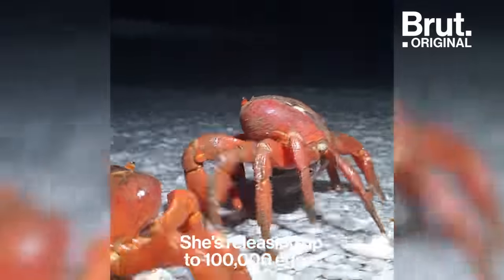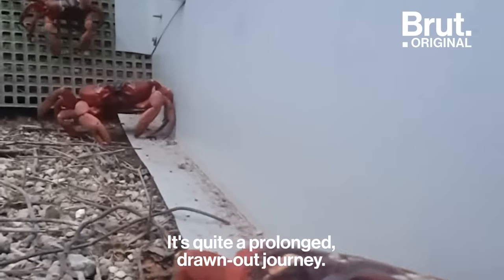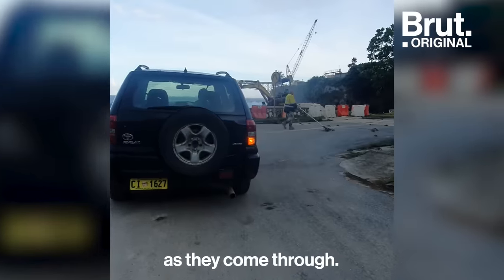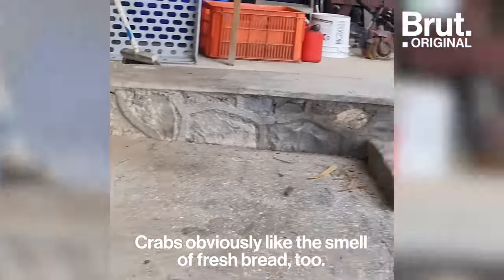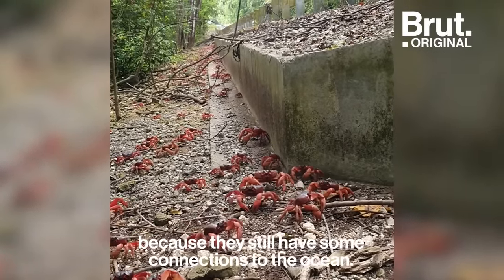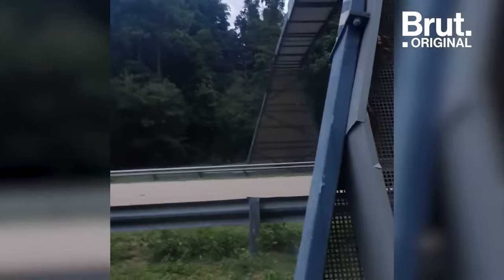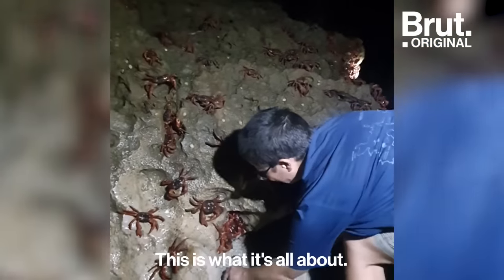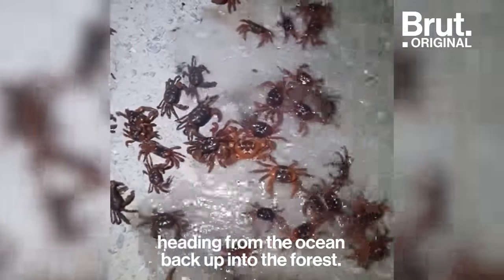The Story Behind the Red Crab Migration on Christmas Island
You may have seen the viral images of millions of red crabs shutting down roads as they crawl across Australia’s Christmas Island. Here’s the story behind their migration ... 🦀